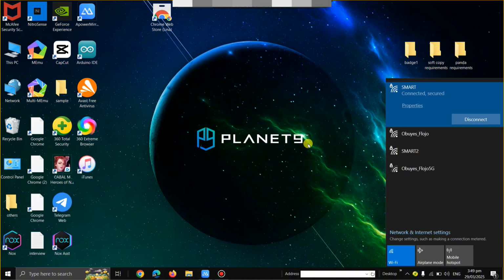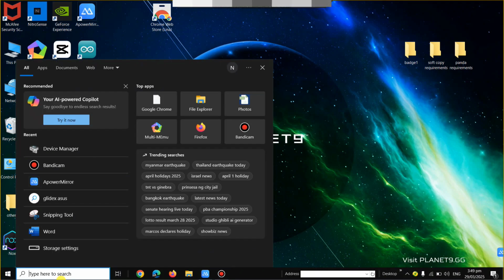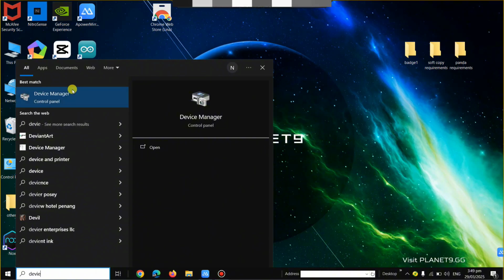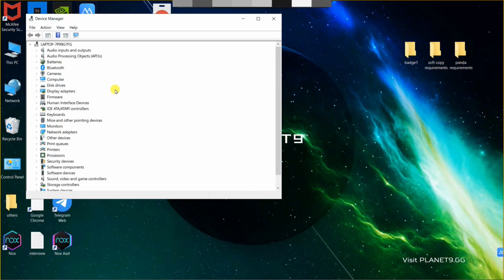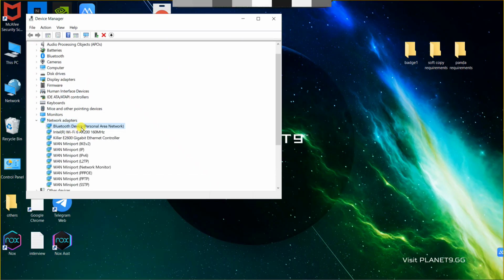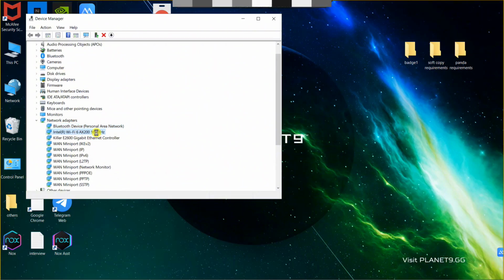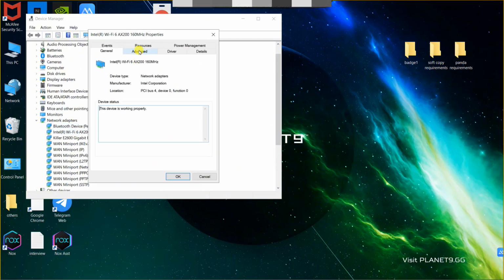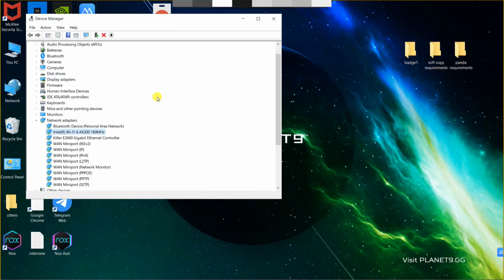How to Connect to 5GHz Wi-Fi Instead of 2.4GHz | Change From 2.4GHz to 5GHz (Windows 11) Tutorial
If your Windows 11 laptop or PC is stuck on a 2.4GHz Wi-Fi network and you want to switch to a faster 5GHz connection, this tutorial shows you exactly how to do it.

In this guide, you’ll learn how to check if your device supports 5GHz, how to change your Wi-Fi adapter settings, and how to prioritize or connect directly to 5GHz networks. This will help improve internet speed, reduce lag, and enhance streaming or gaming performance.

By the end of the tutorial, you’ll be successfully connected to a 5GHz Wi-Fi network for a faster and more stable experience.